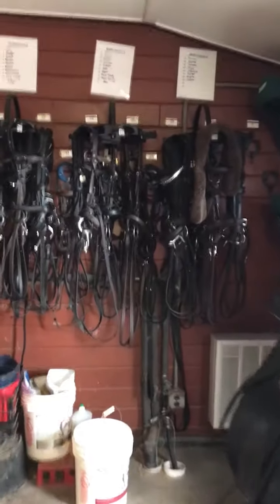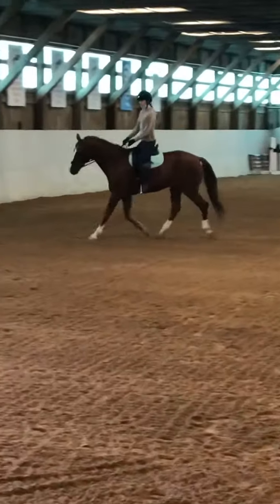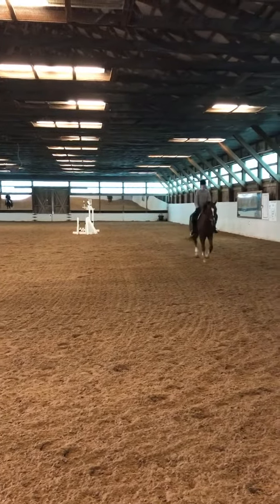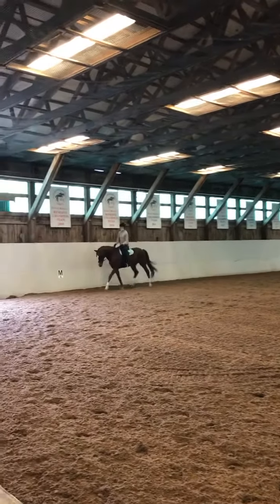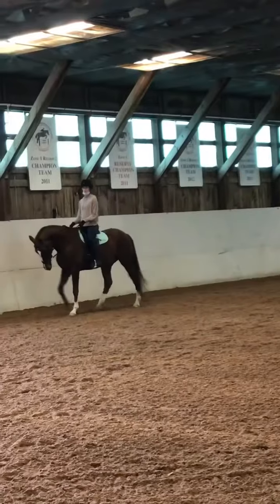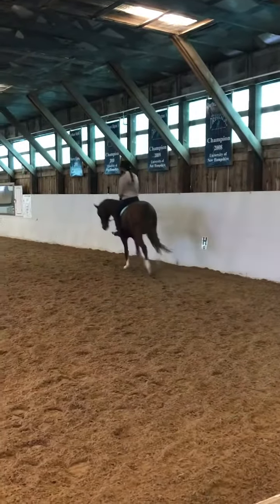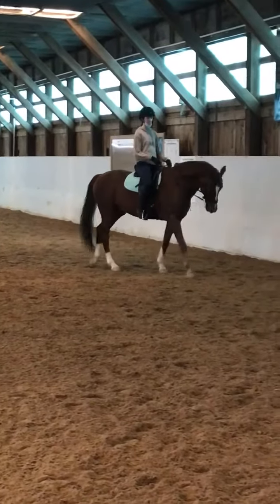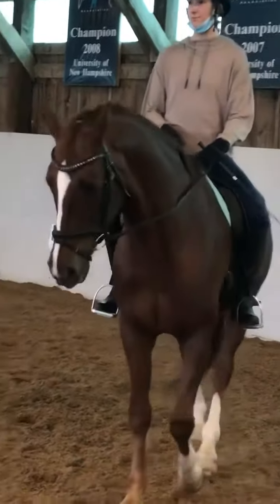Ana and Tino at UNH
Ana’s dressage class at UNH. October 2021